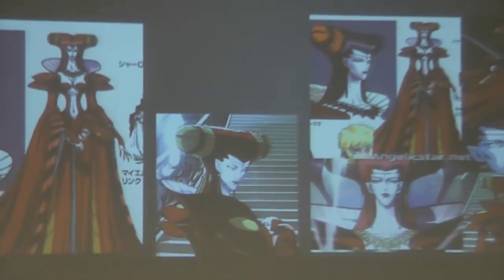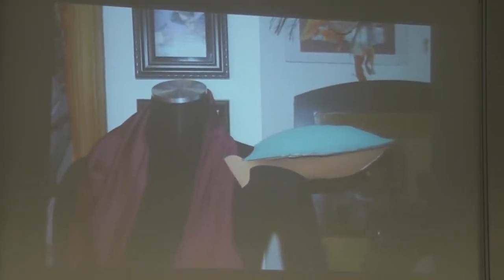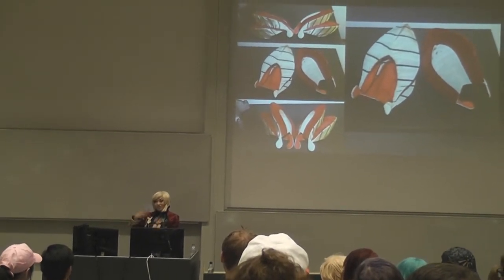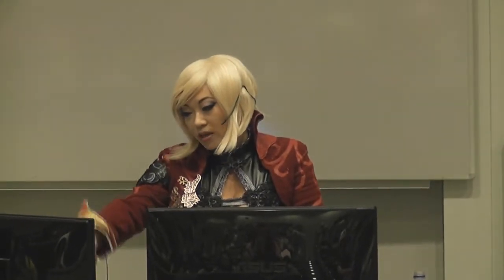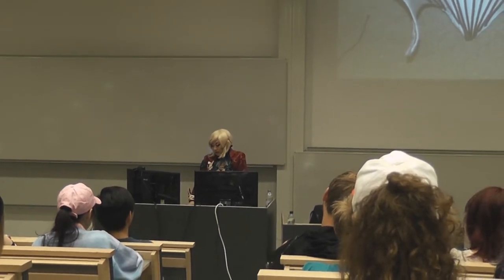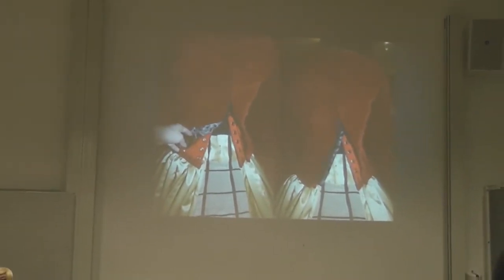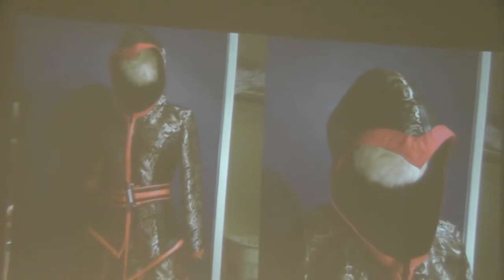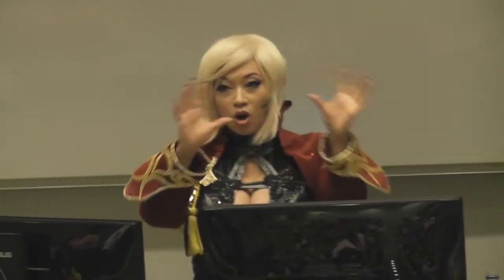TDG Cosplay - Närcon Sommar 2016 - Cosplay Construction with Yaya Han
Yaya Han shows how she constructed two of her cosplays and what materials to use when you craft, as well as giving some tips and answering some questions.

Give your thanks to Yaya Han for allowing me to upload this lesson on my YouTube channel! :)

You can also donate for my work here if you wish to!